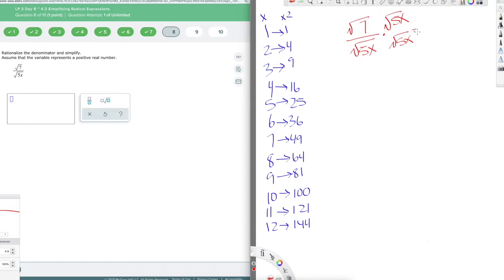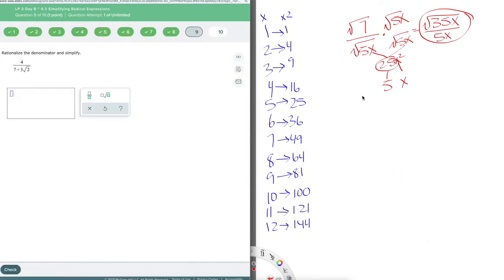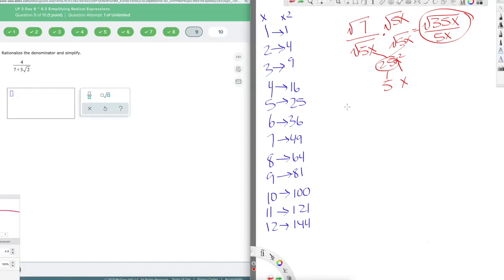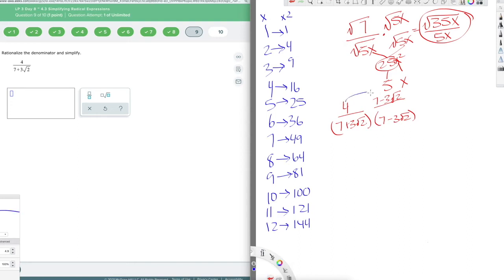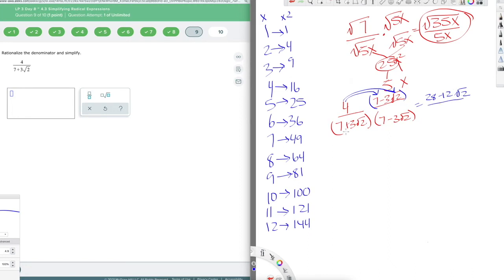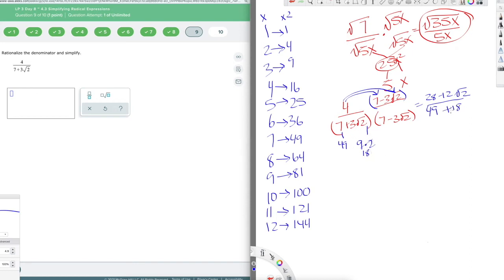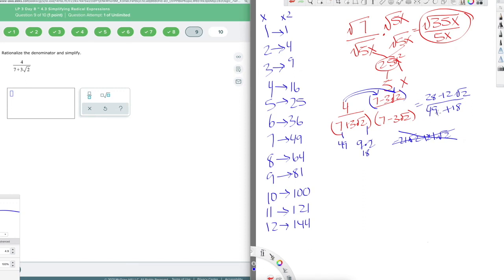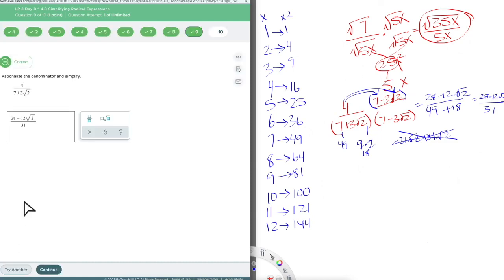Ch. 4.3 - Rationalize a denominator